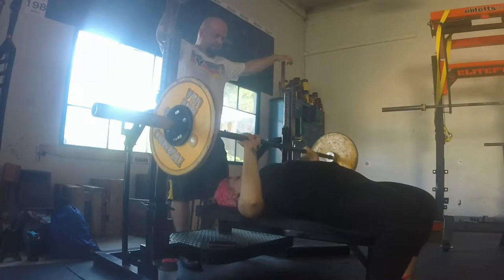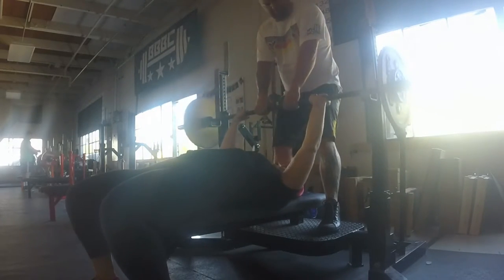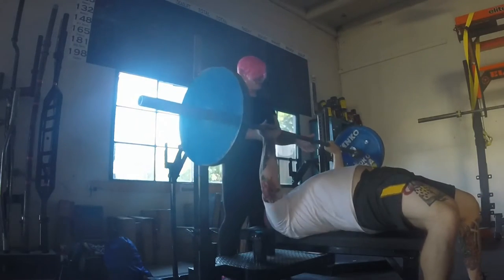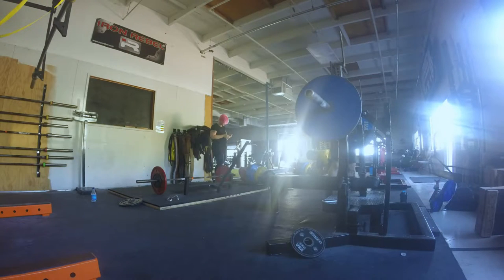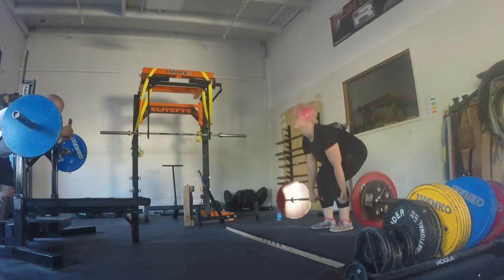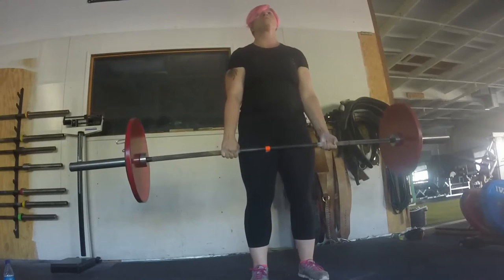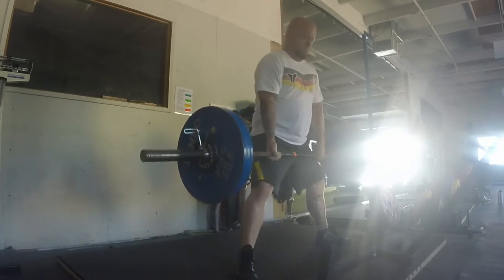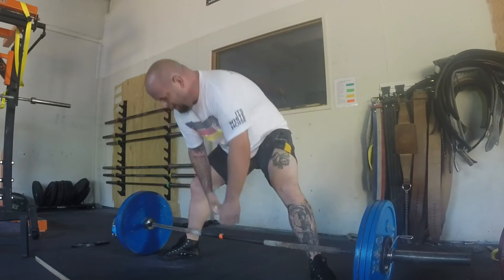LIFTING: BENCH AND DEADLIFT DAY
Did bench on Saturday to make up missing them the day before.

Bench:
Andrew: 5 sets of 9 @ 220
Amber: 5 sets of 9 @ 116.5

Deadlift:
Andrew: 5 sets of 9 @ 315
Amber: 5 Sets of 9 @ 199